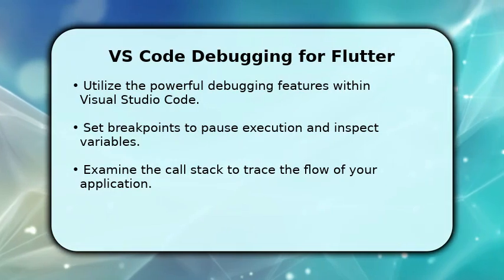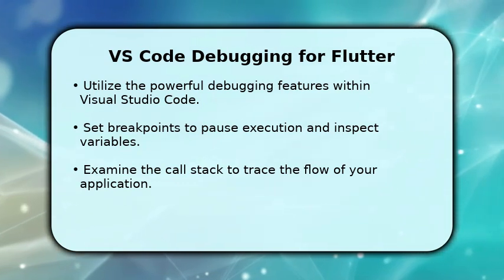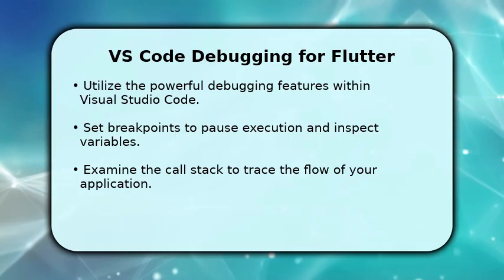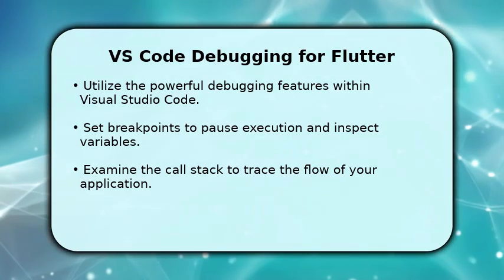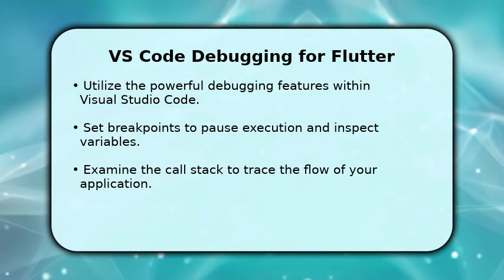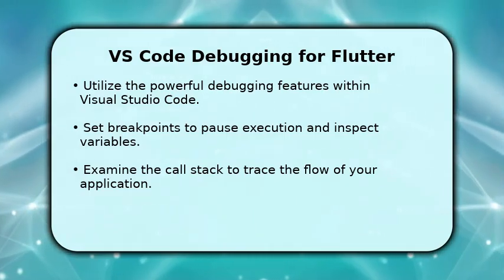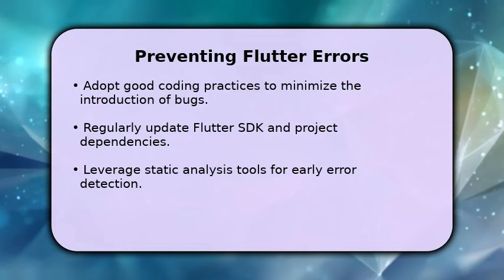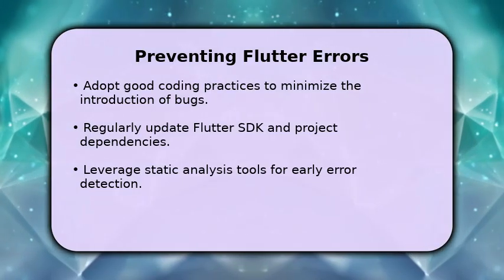Flutter vs Code Error - 2025 Comparison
▸ :^) In this video, we'll compare Flutter and Visual Studio Code for error handling in 2025. We'll explore the pros and cons of each tool and discuss which one is best suited for your development needs. From syntax highlighting to debugging tools, we'll cover it all.

Flutter vs Code, error handling, Visual Studio Code, Flutter vs Code comparison, 2025 development trends